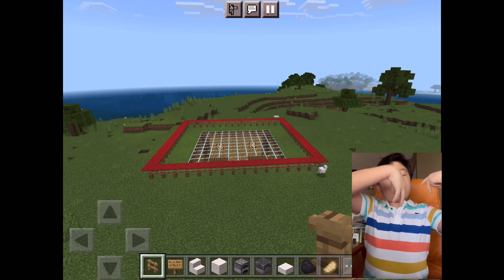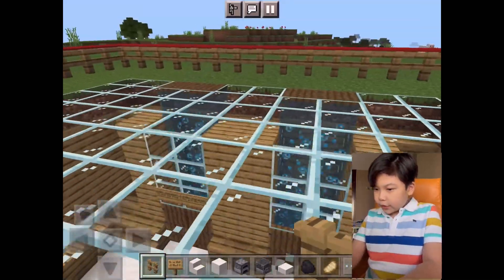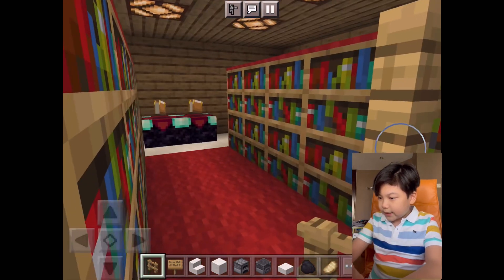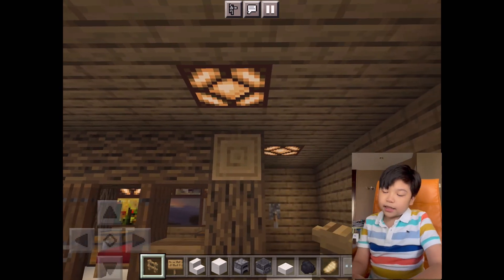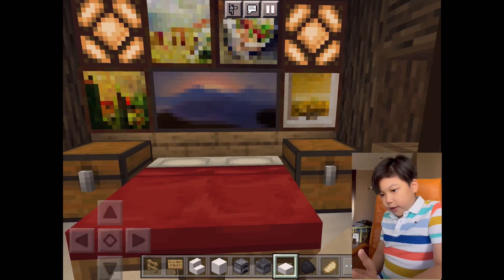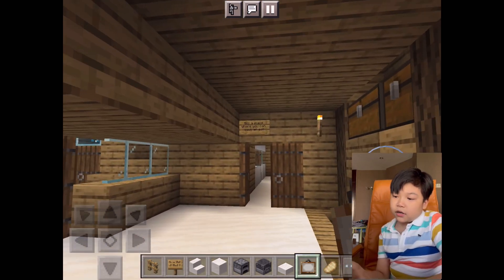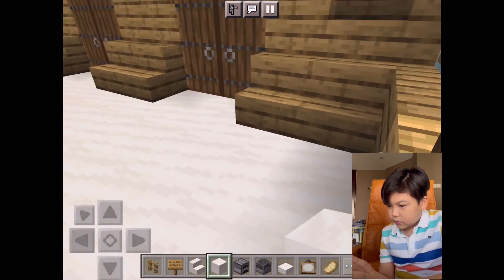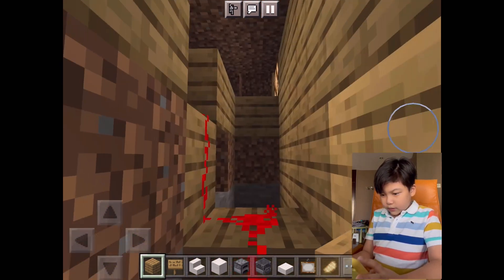Amazing MINECRAFT underground base!wow what's inside?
I made this minecraft for days!pls subs and like guys.enjoy